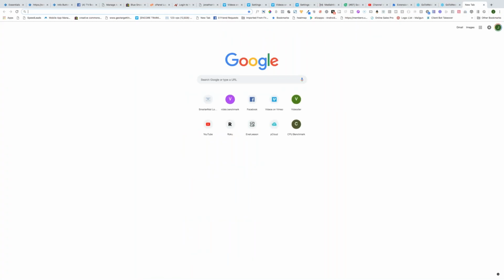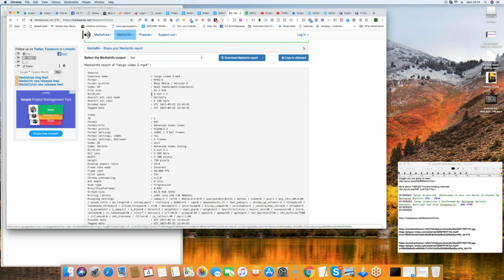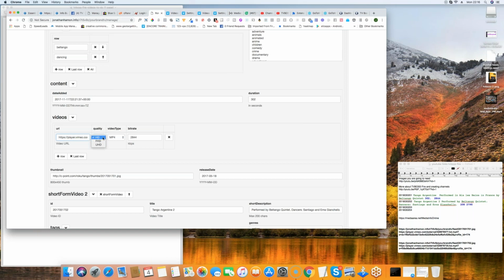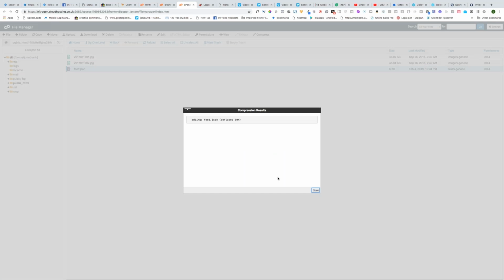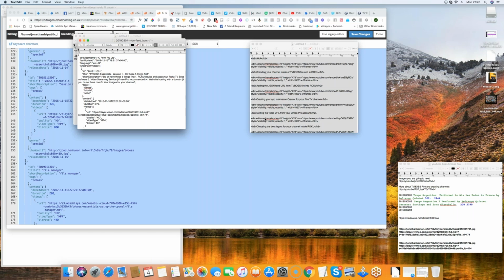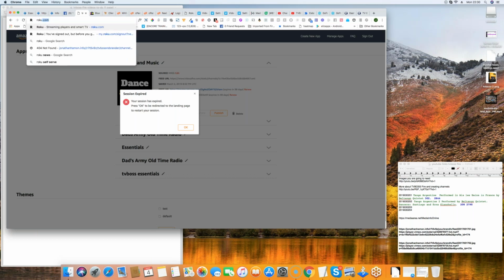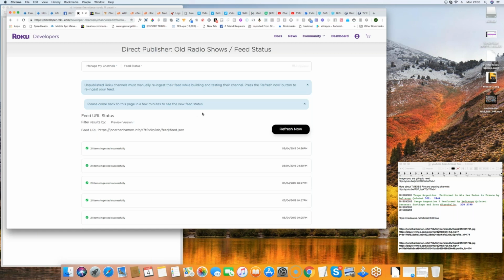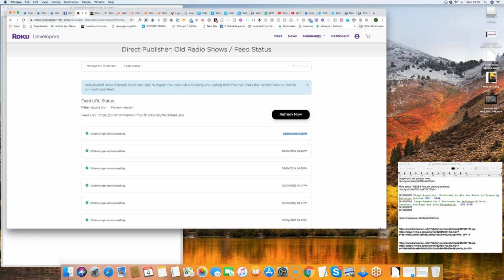2019 03 04 22 03 TV Boss Bootcamp, Strategy sessions & Growth Hacks